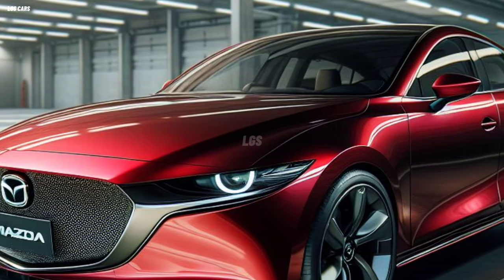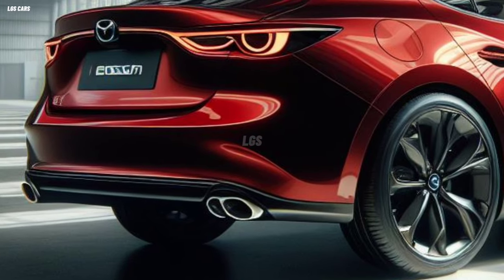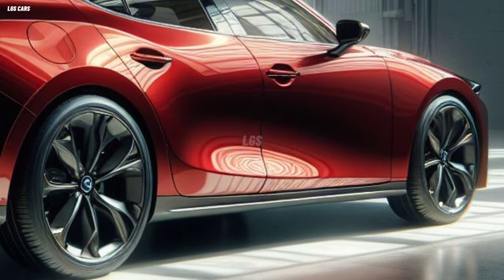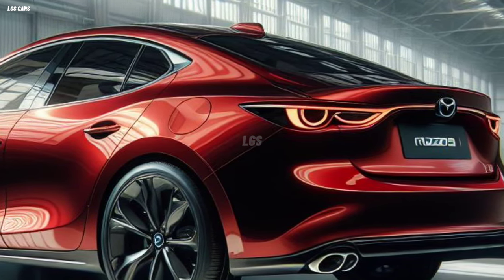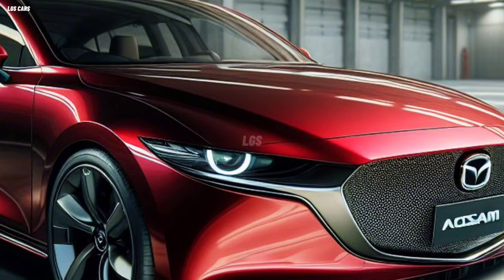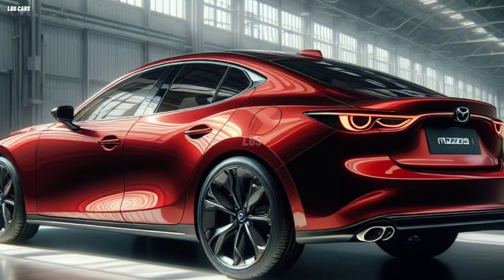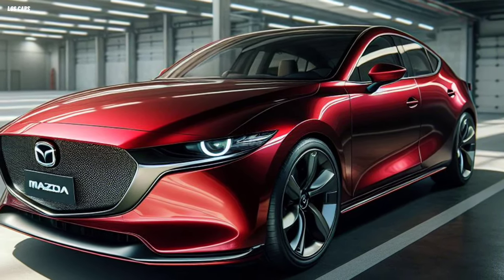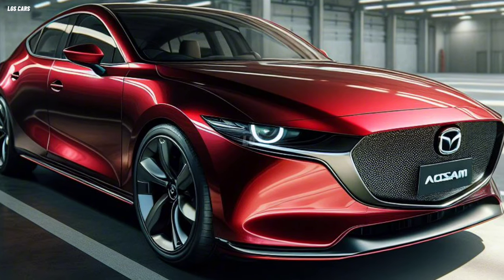Mazda 3 2025: A Compact Car That Delivers Elegant Design and Sporty Performance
Mazda 3 2025: A Compact Car That Delivers Elegant Design and Sporty Performance.@LGSCARS

The 2025 Mazda 3 is a compact car that presents an elegant design and sporty performance, which is suitable for those of you who want a quality, sophisticated and stylish car. If you are interested in this car, immediately visit the nearest Mazda dealer or contact Autofun for further information.